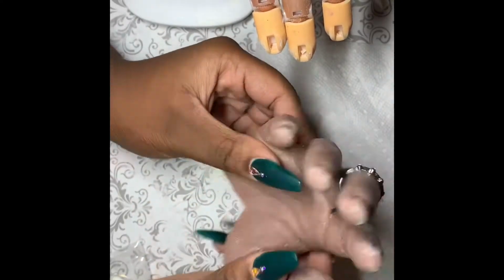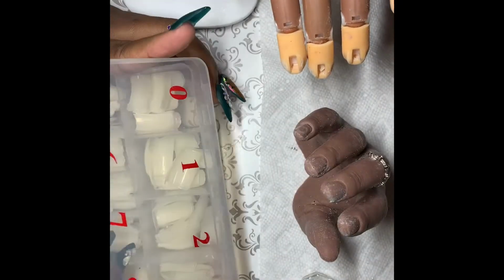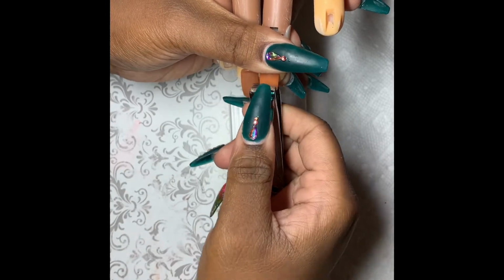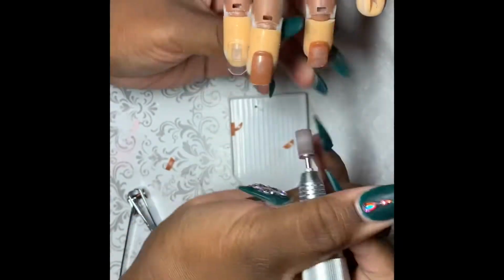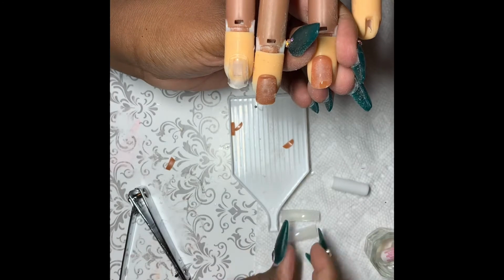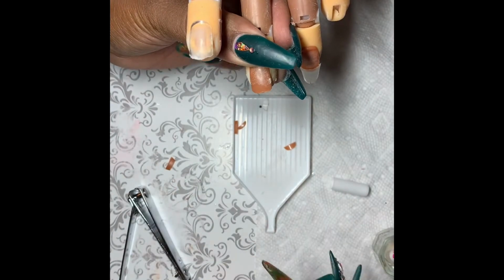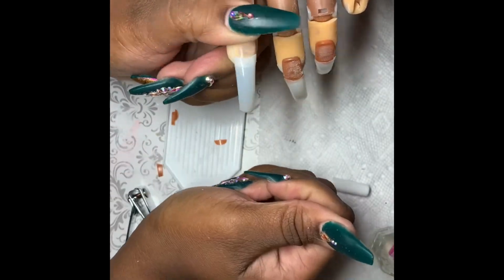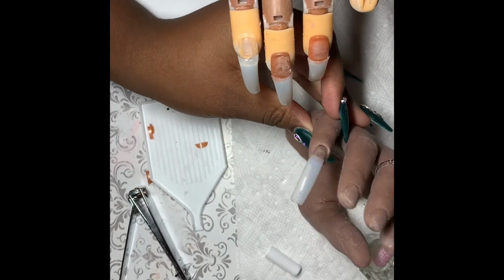How to make tips stick to Practice Hand